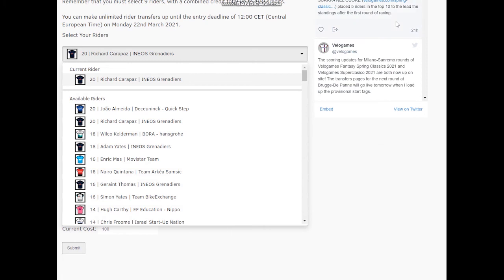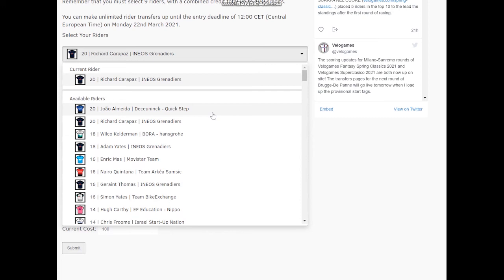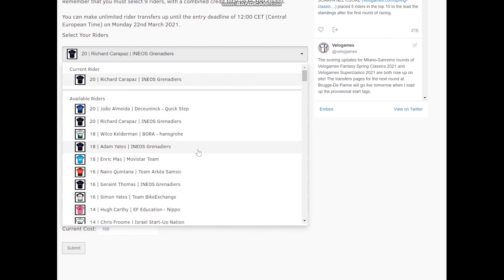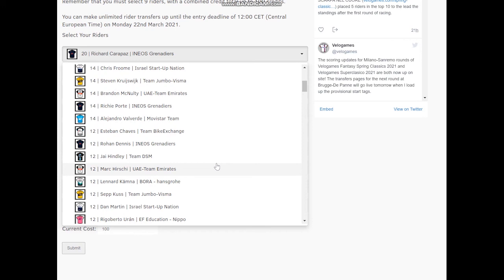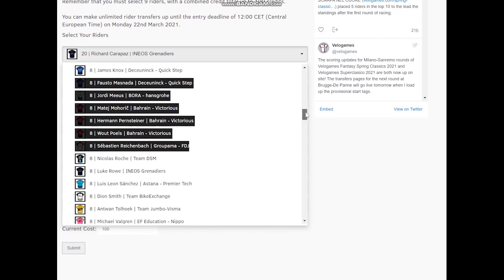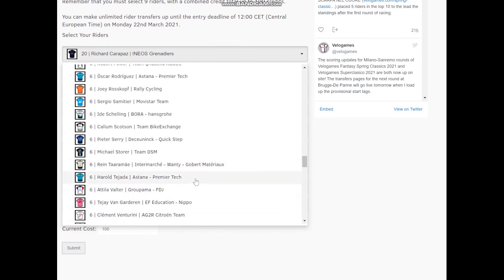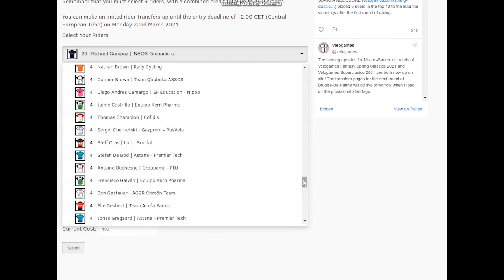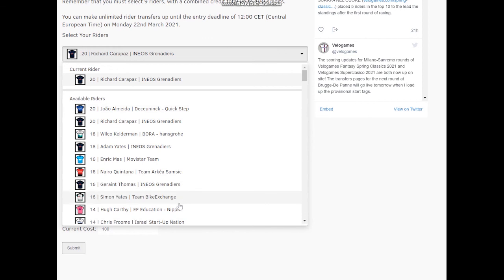Velogames Volta a Catalunya 2021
A last minute pep talk as to who to pick for your team. It will be an interesting competition without Rog and Pog with a bigger possibility for unknown riders to do well.

Instagram and Twitter @owdocycling